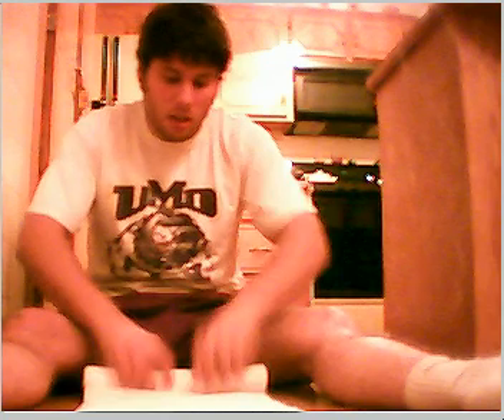Towel under knee press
ACL PT exercise - This exercise (I say that a lot) should be started immediately following surgery. You really want to get that leg extension working for you. If you slack on these or range of motion exercises you could build up scar tissue and require a clean-up surgery. Yikes! Stick to it!